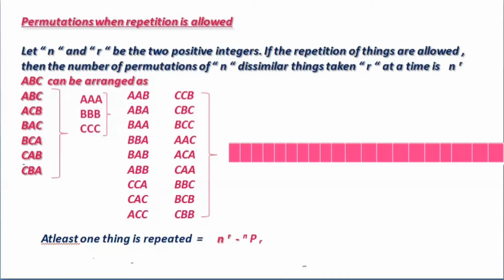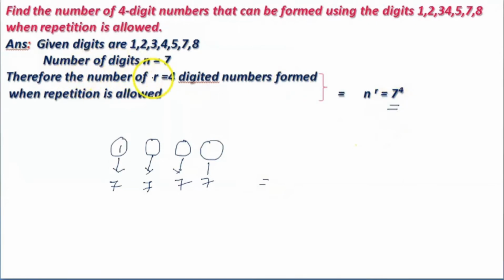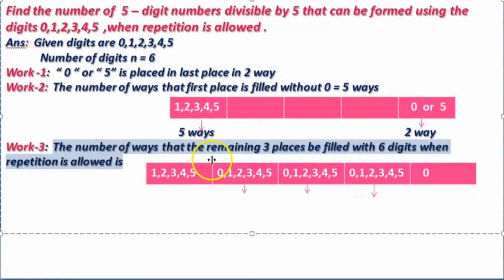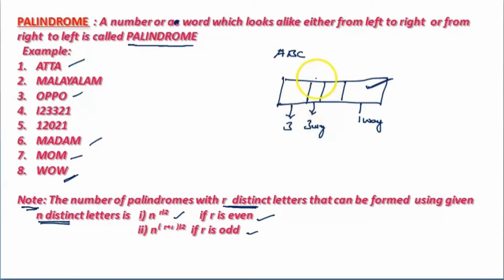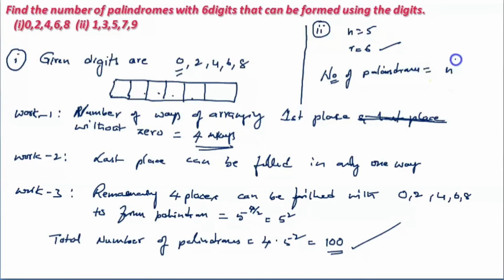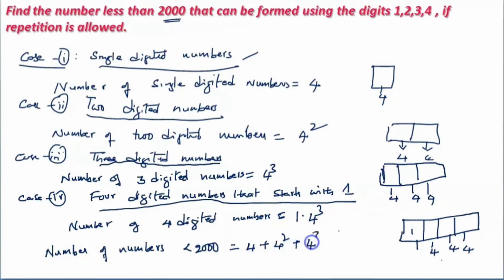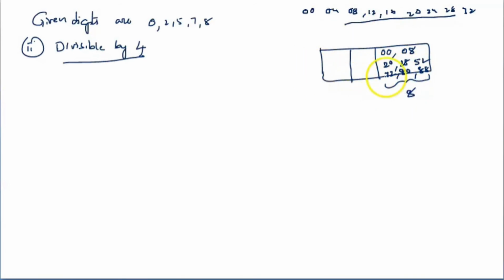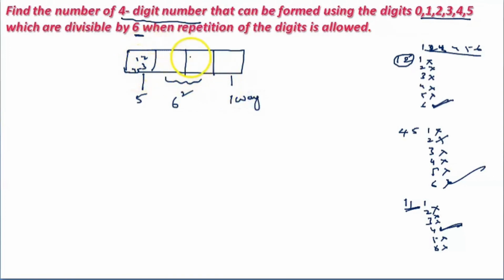PERMUTATIONS WHEN REPETITION ALLOWED-PALINDROMES,PART-3 EXERCISE-5B